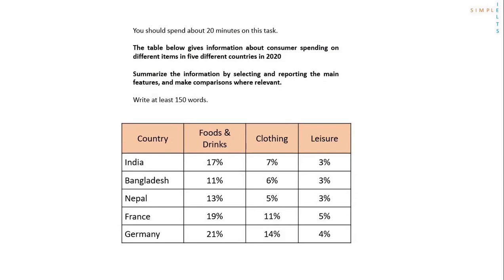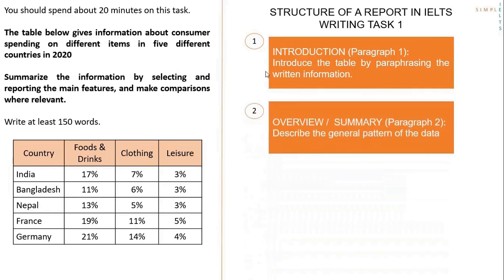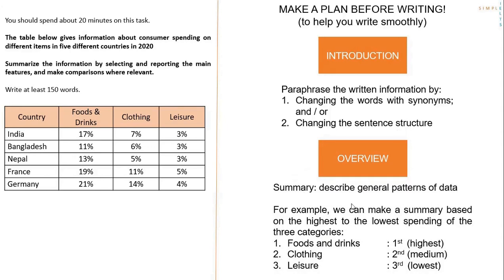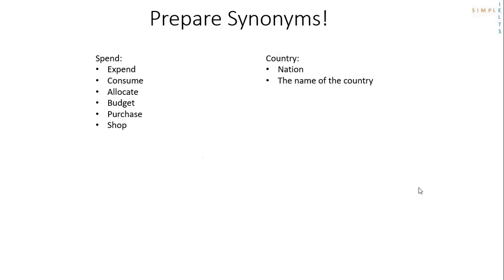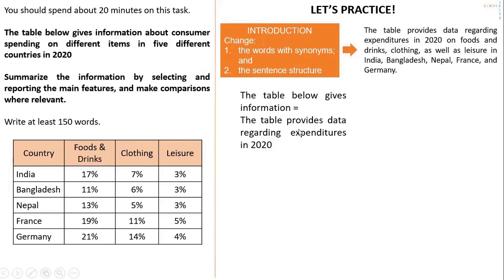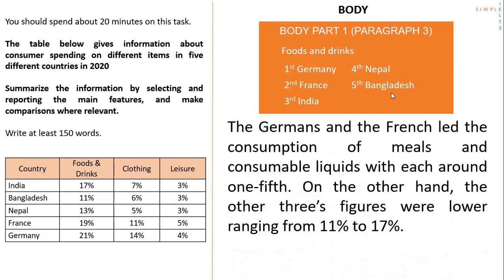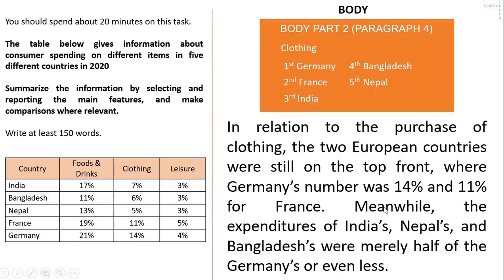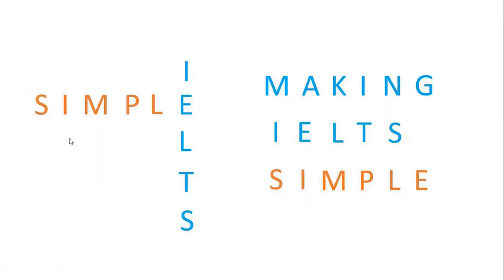IELTS Writing Task 1 - Table Report (English Version)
0:00 Introduction
1:30 Report Structure
2:52 Make A Plan Before Writing
5:07 Prepare Synonyms
6:47 Write A Table Report

Please note that the data in the table are just an illustration (not factual)